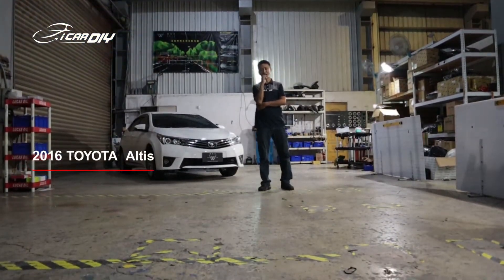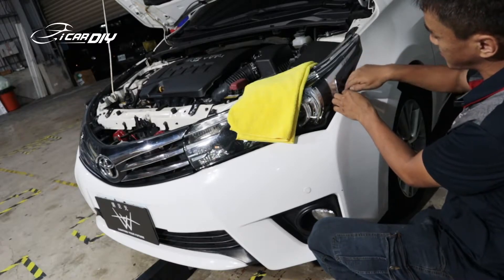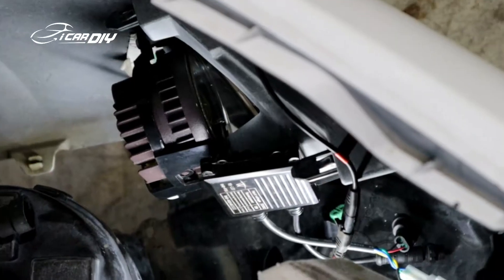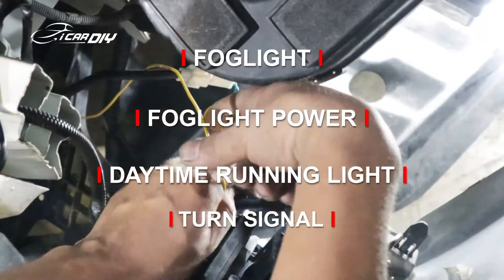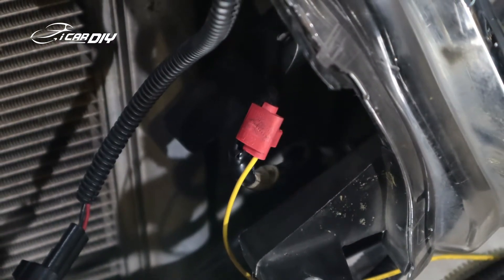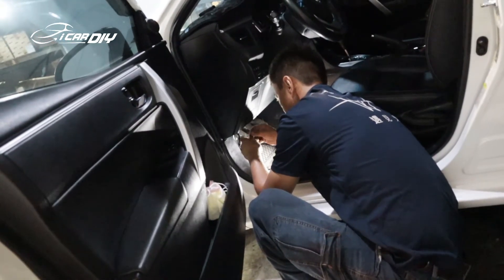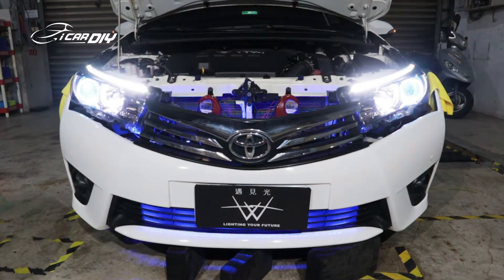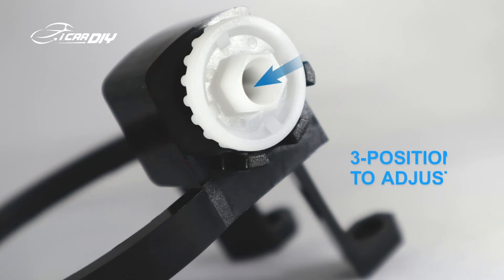How to install a 4in1 LED Projector Fog Light for 2016 Toyota Altis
4in1 LED Projector Fog Light | Installation Video by iCAR DIY

￭ Bevel shape: for TOYOTA and LEXUS limited car models

￭ Round shape (Universal one): for FORD, HONDA, ACURA, SUBARU, NISSAN, TOYOTA, SUZUKI, MITSUBISHI, PEUGEOT, DACIA, RENAULT, CITROEN, JAGUAR, LINCOLN, OPEL, PORSCHE, FIAT, JEEP limited car models

￭ Re: 4in1 fog light Purpose
1. 140 degrees super wide angle fog light to conquer inclement weather and assist headlight to illuminate blind spots.
2. Multi-functions offer drivers increased warnings for safer driving, more lighting, more signaling, decreasing hidden concerns for drivers. Safety First!

￭ RE: Installation Video (each fog light kit comes with the wiring diagram & QR code for our installation video)

￭ RE: Road Effect
a). If your car still maintains OEM Halogen Headlights, it will look like this after pairing with our 4in1 LED Projector Fog Light.
b). If your Headlights have been updated, it will look like this after pairing with our 4in1 LED Projector Fog Light.
This is the actual road effect experience.